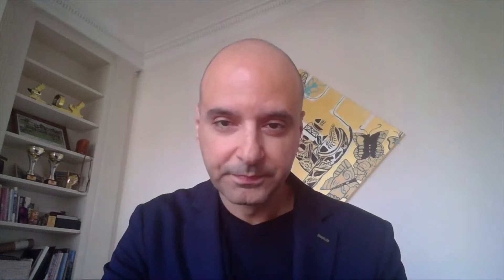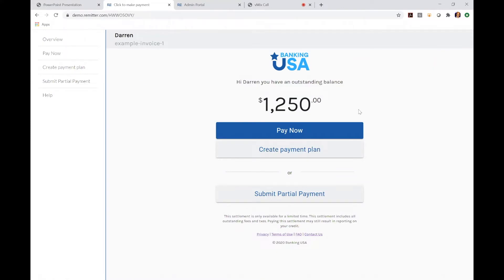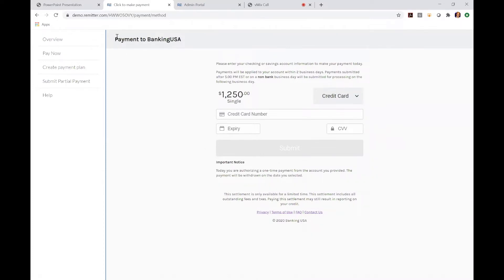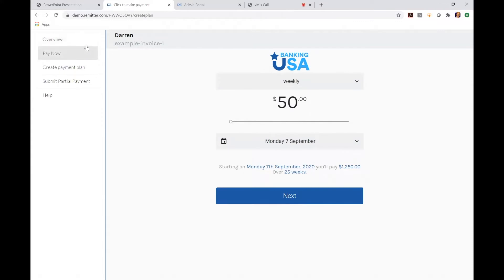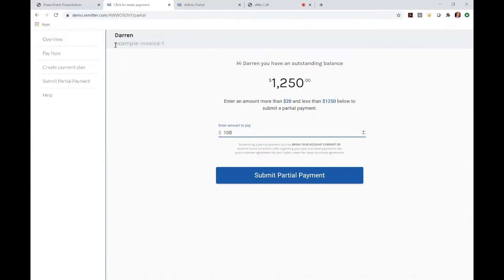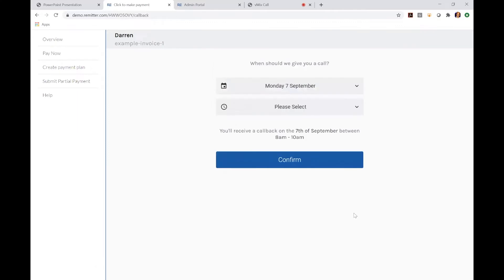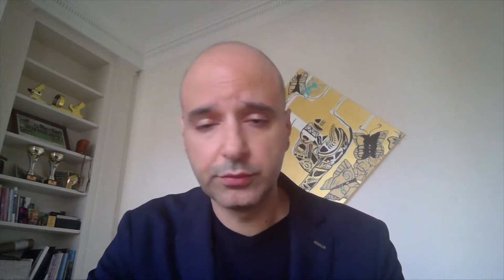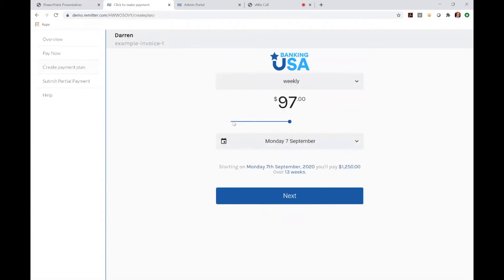FinovateFall Digital / Remitter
Remitter demoed at FinovateFallDigital in 2020.

Remitter is a white labelled digital communications platform powered by artificial intelligence that helps lenders maximize revenue by optimizing customer engagement.

The system sends personalized mobile communications (SMS or Email) to customers based on their own interactions with the platform, at the right time and on their preferred channel. With only a few clicks customers can pay in full without any extra steps like finding the bill, creating profiles or logging in using configurable payment options.